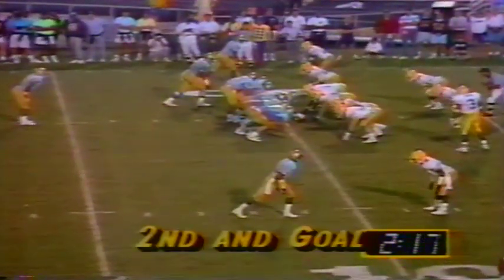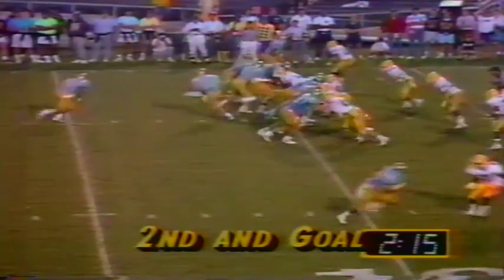Oregon LB Andy Conner sacks UCLA QB Brett Johnson 11-11-1989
Oregon LB Andy Conner sacks UCLA QB Brett Johnson vs. UCLA 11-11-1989 at the Rose Bowl in Pasadena, CA.